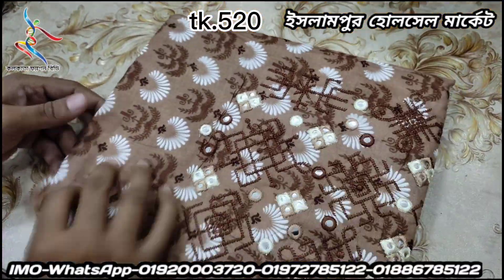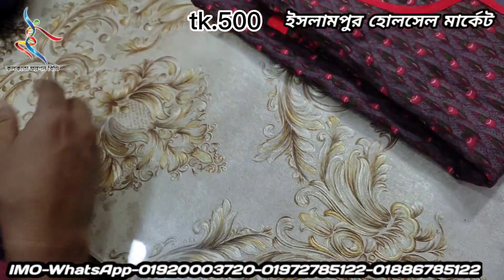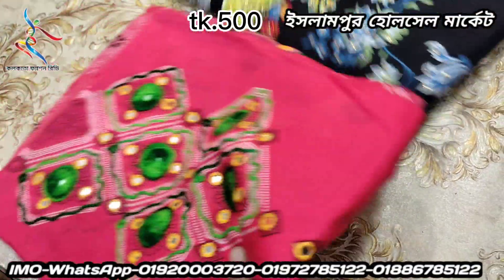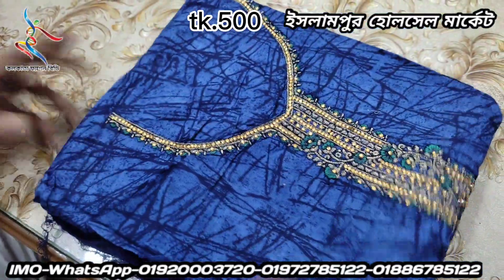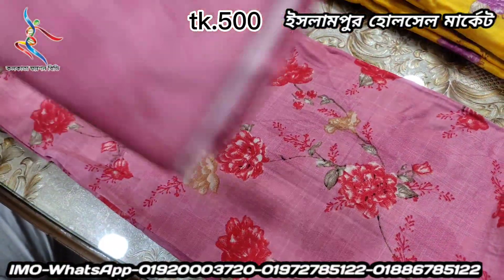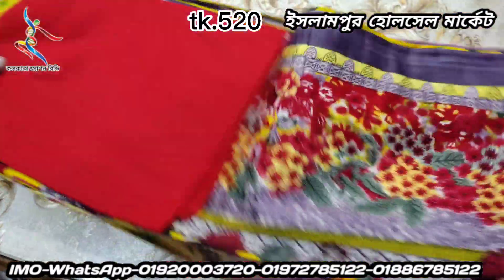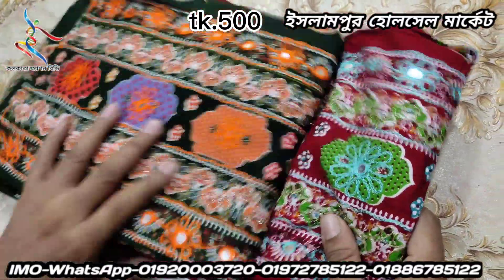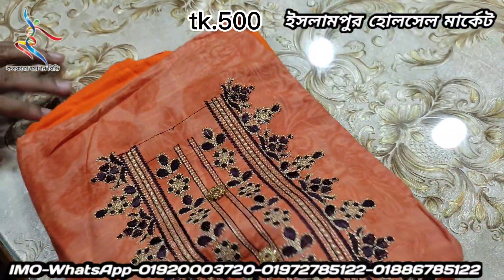Eid Collection ২০২২ ঈদ কালেকশন২০২২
শিক্ষিত / বেকার ভাই ও বোনেরা যারা ভাবছেন ব্যবসা করবেন কলকাতা ফ্যাশন বিডি আছে আপনাদের পাশে অভিযোগ নাম্বার: 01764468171কলকাতা ফ্যাশন বিডিতে অনলাইনে অর্ডার করতে সর্বনিম্ন ১০পিছ নিতে হবে স্কিনে যে নাম্বারগুলো আছে ইমু অথবা হোয়াটসঅ্যাপে স্ক্রিনশট দিয়ে পাঠিয়ে দিন অবশ্যই আপনার অ্যাড্রেস মোবাইল নাম্বার দিতে হবে। যারা সরাসরি এসে শপিং করতে চান Hot line. : 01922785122 : 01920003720 : 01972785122অনলাইন অফিসঃ ঠিকানা- ইসলামপুর রোড,স্ট্যান্ডার্ড ব্যাংকের বিপরীতে শাহিন হোটেলের গলি, হোসেন খালেদ ম্যানশন এর চার তলা (4-3).দোকানের এর ঠিকানা: ২৪নং ইসলামপুর রোড, দোকান নং-০১, লেভেলঃ আন্ডারগ্রাউন্ড "জাব্বু খানম মসজিদের নিচ500 টাকায় কিনুন আর 1000 টাকা সেল করুন তলা,,, UCtiOH5f3wvhsK-r2ZOE_aSgNew চ্যানেল page অথবা আমাদেরকে ইনবক্স করুন wholesalemarket islampur youtube pushpa kolkatafashionbd kolkata পাইকারি থ্রিপিস #2022 কলকাতা ফ্যাশন বিডি ,KOLKATA FASHION BD.
কলকাতা ফ্যাশন বিডি ধন্যবাদান্তে